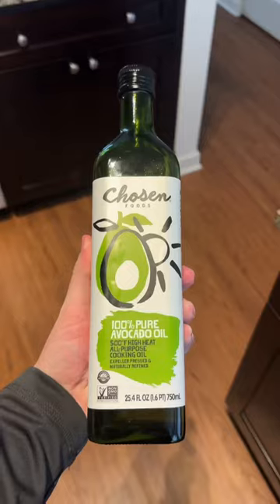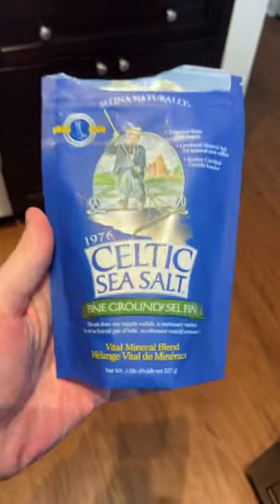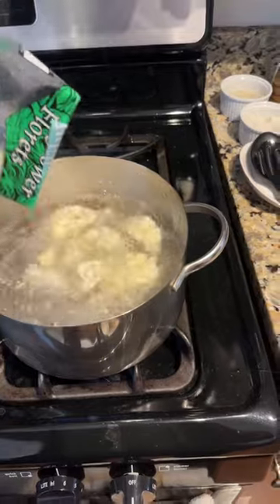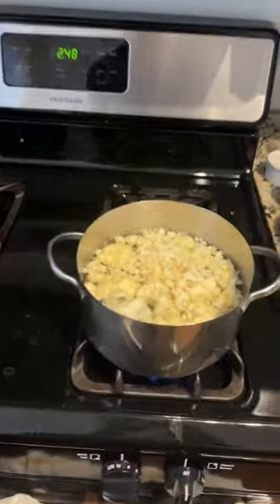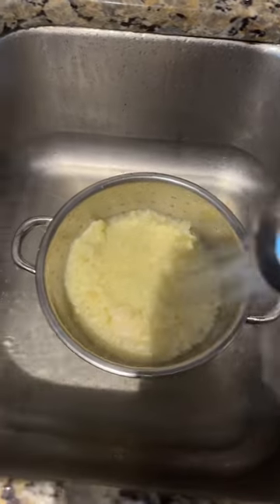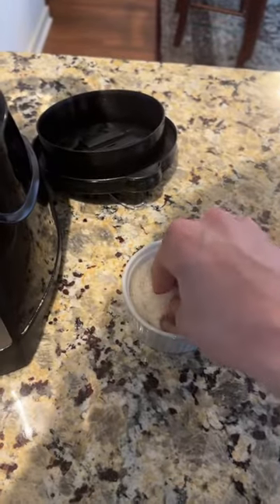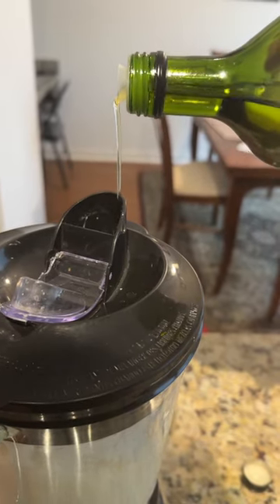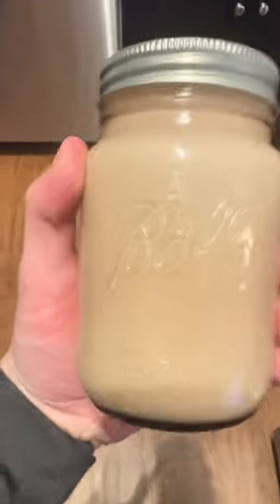ACID REFLUX FRIENDLY CAULIFLOWER SAUCE#gerd